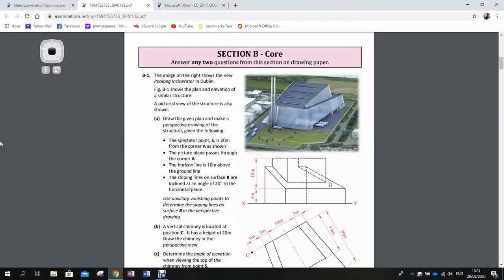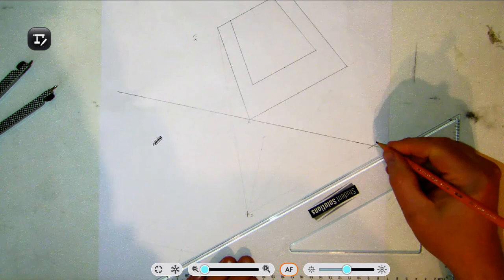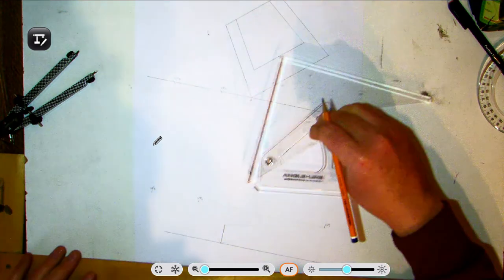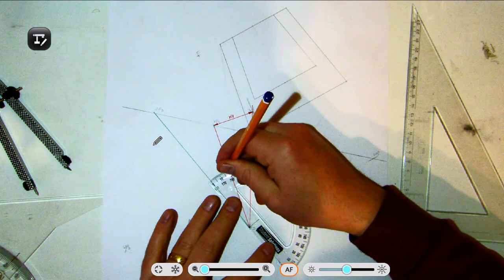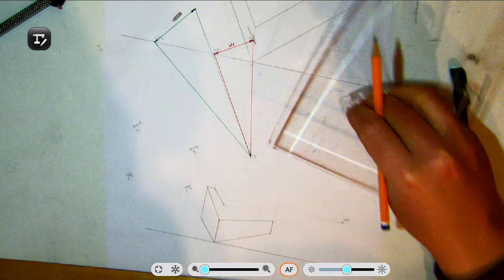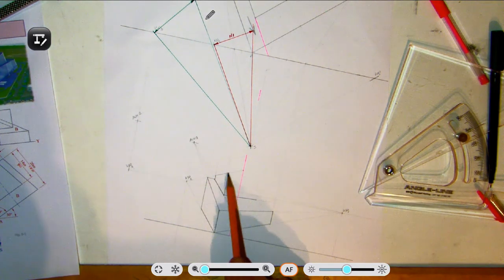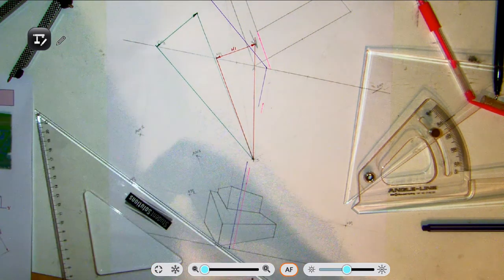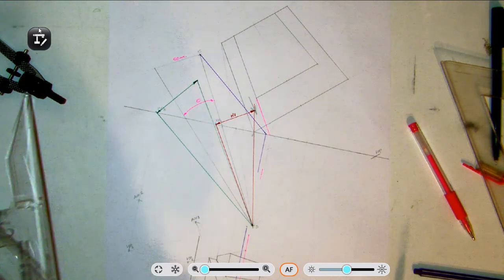2018 Hl Q B1 Perspective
DCG Perspective Projection  leaving cert.